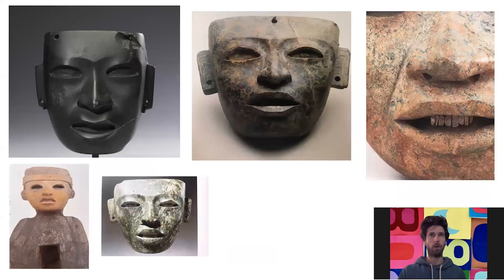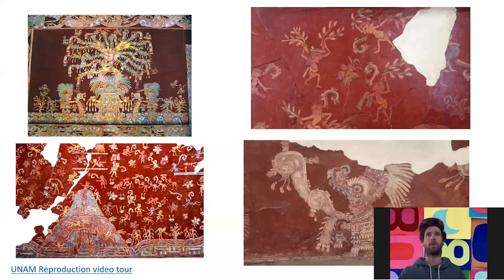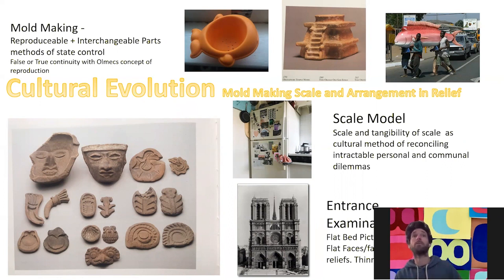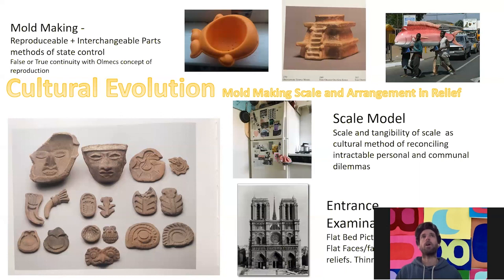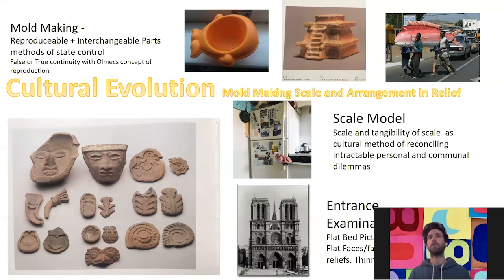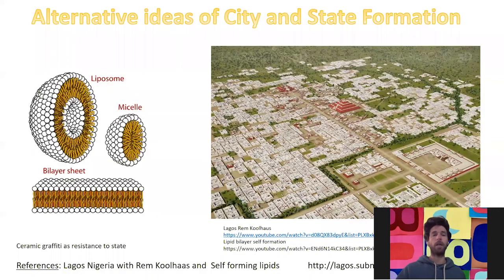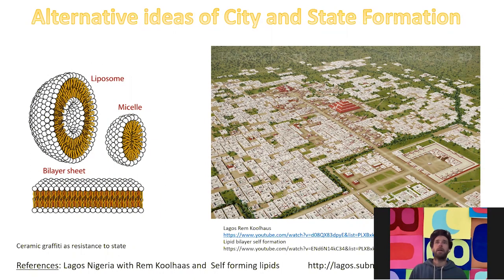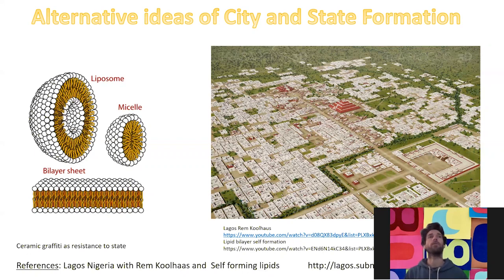L2. Introduction.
Introduction to Art History
Teotihuacan Lecture 2 Introduction
Reproduction and Meaning, Mass Production, Agency of Arrangement, Scale of Play, Self - Forming State Civilization